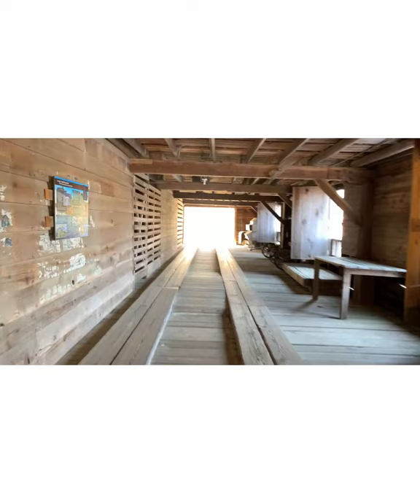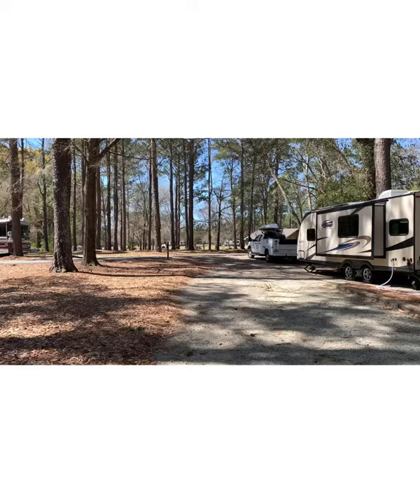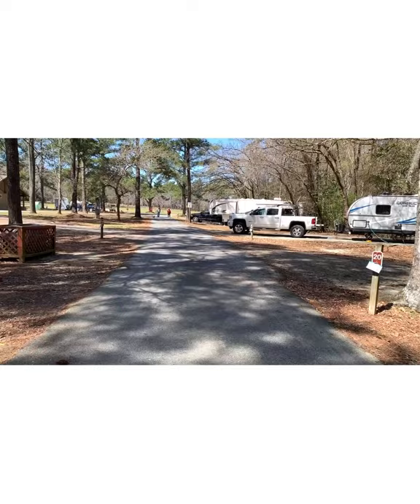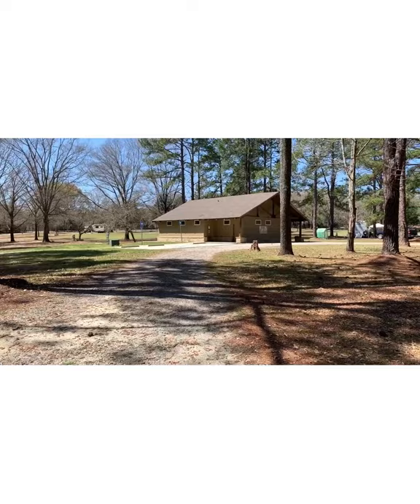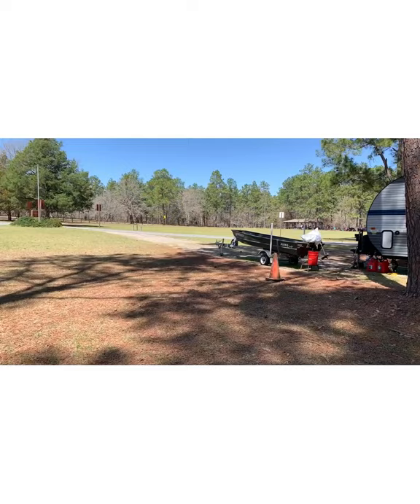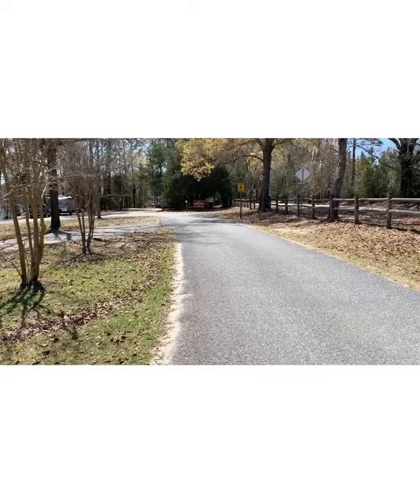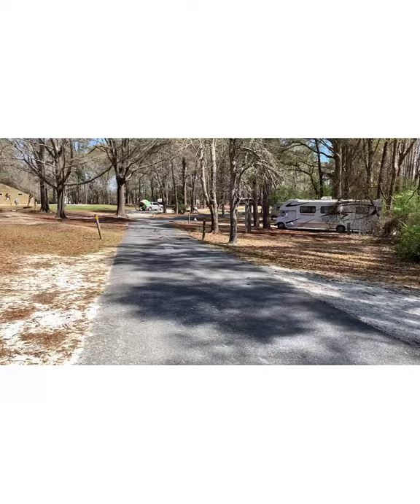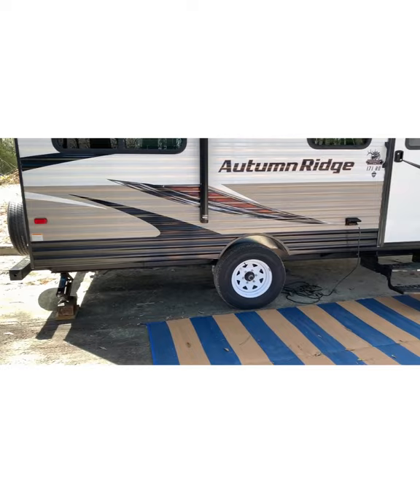George L. Smith II State Park Campground Review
In this video I visited the George L. Smith State Park located in Twin City Ga.  You will see a walk through describing the campground and it's amenities.